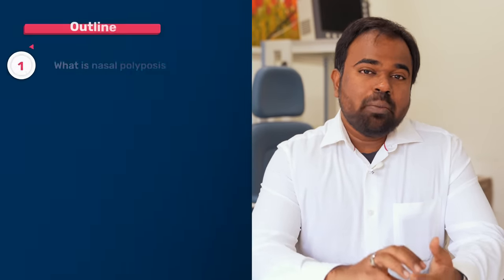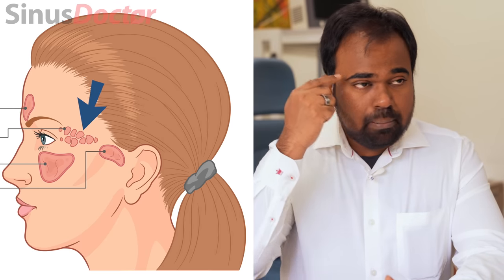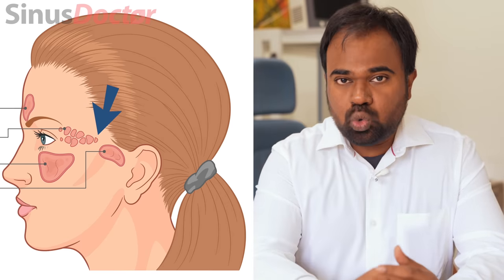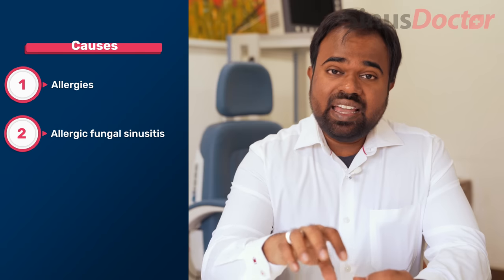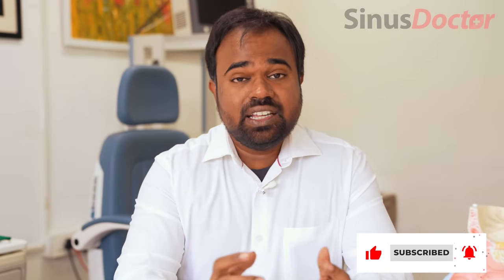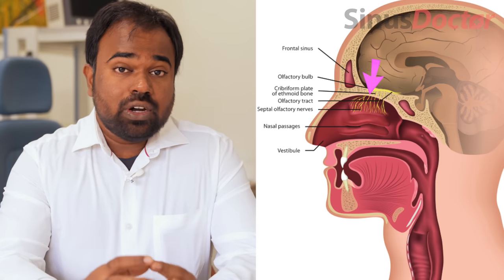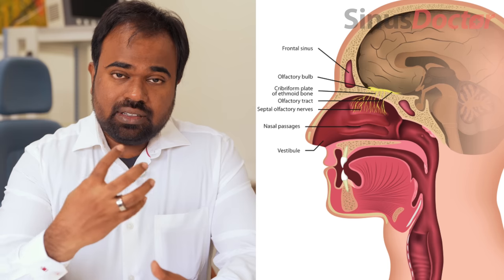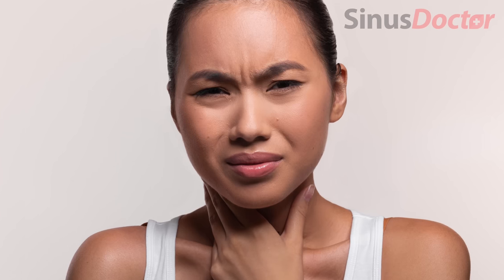A to Z about Nasal Polyps | Sinus Expert talks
Hi
In this video, i will talk in length about nasal polyps especially nasal polyposis or ethmoidal nasal polyps. To my knowledge, this is the only such extensive video on nasal polyps.

Chapters:
00:00 - Introduction & Outline
01:26 - What is nasal Polyposis?
02:05 - Causes for nasal polyposis
03:39 - Symptoms of Nasal polyposis
06:06 - Diagnosing Nasal Polyposis
07:31 - Nasal Polyposis Treatment
08:37 - Nasal Polyposis Surgery results
10:37 - Tips to prevent Nasal Polyposis

I will be making content to discuss about all the nose and sinus conditions I regularly treat

For Consultations Online or Direct
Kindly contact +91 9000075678